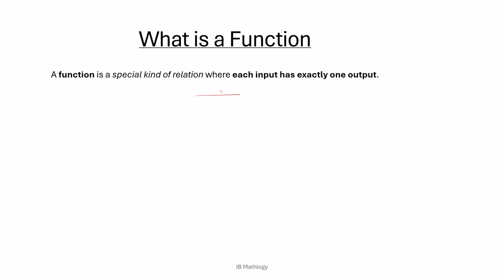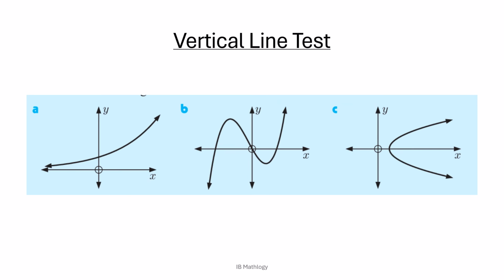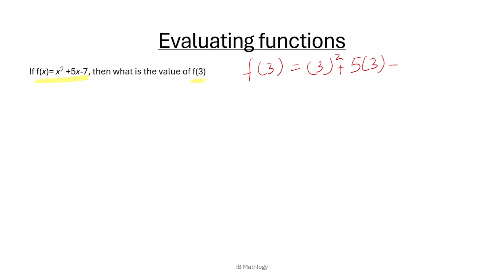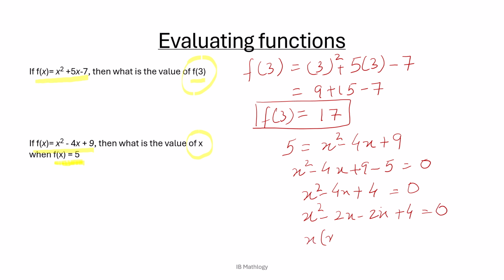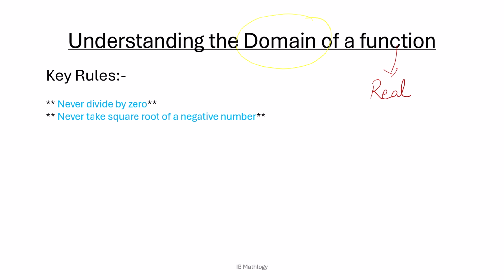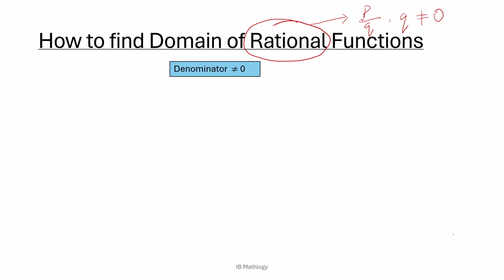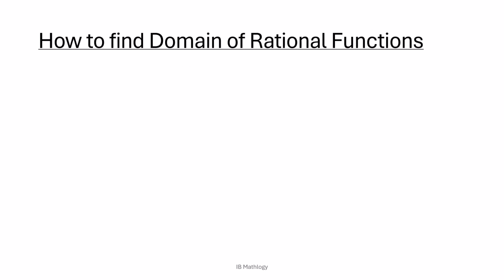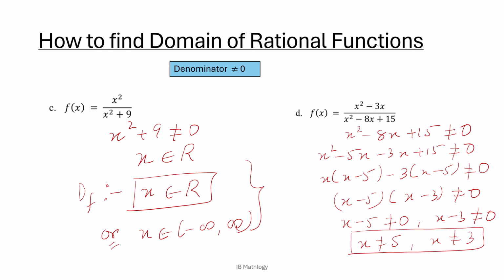Struggling With Functions in Math? Watch THIS Before Your Next Math Exam | By Pooja Chaudhary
Are you feeling stuck with functions in your IB Mathematics course?  You’re not alone — this is one of the most misunderstood topics in both IB Math SL and HL. In this in-depth tutorial, we’ll walk you through everything you need to know to finally understand and master this topic before your next test or exam!

 Here’s what you’ll learn:
What is a function? (Simple explanation for IB learners)
Types of functions: linear, quadratic, exponential, rational, and more
How to find the domain and range of a function step-by-step
Common mistakes to avoid on IB exams
Exam tips and strategies tailored for IB Math students

Whether you're in the IB Diploma Programme (DP) or Middle Years Programme (MYP), this video is packed with examples, visuals, and tips designed specifically for YOU!

📌 Perfect for:

IB Math SL & HL students (Years 1 and 2)

Pre-exam revision

Students new to functions or reviewing foundational concepts

Anyone aiming to improve their IB Math grade with crystal-clear explanations

 Don’t forget to take notes and pause the video to practice! Mastering functions now will make calculus and future IB Math topics MUCH easier.